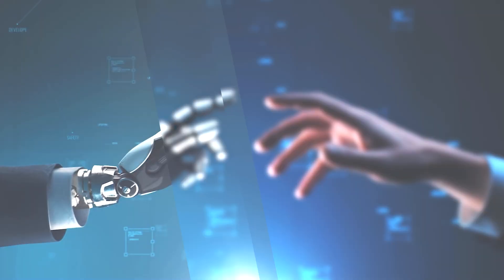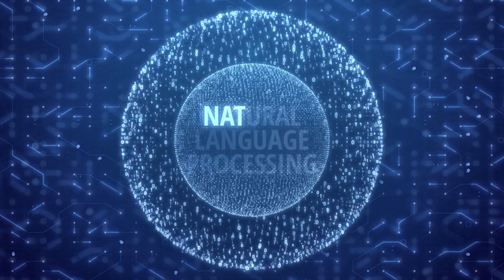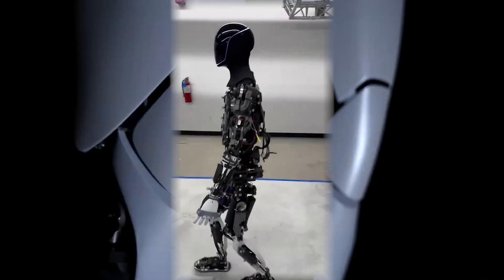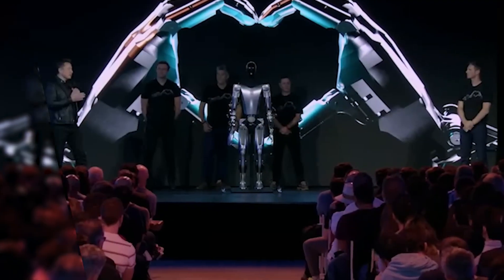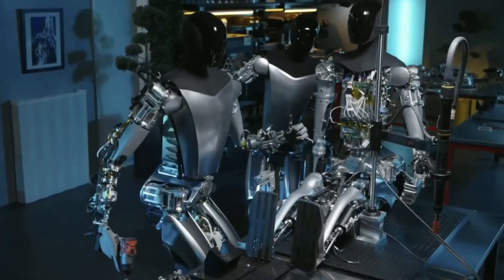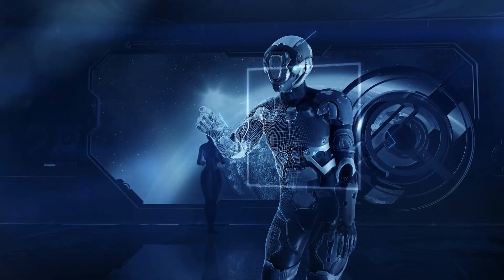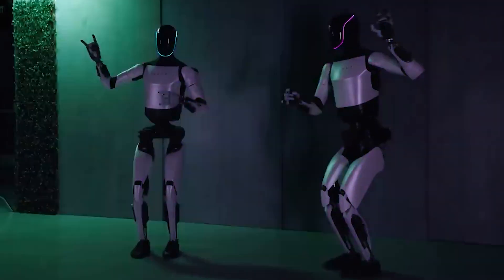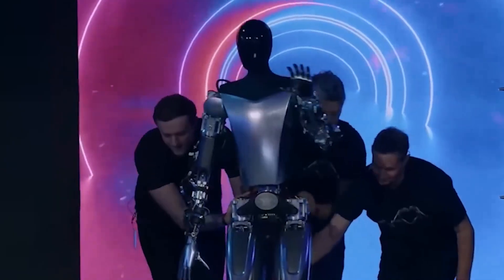People are Actually loving Elon's New Robot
Elon Musk's latest creation, the Optimus Gen 2 robot, is getting a lot of love from people! Watch as we showcase the features and capabilities of this exciting new robot. You don't want to miss out on all the buzz surrounding this innovative technology!